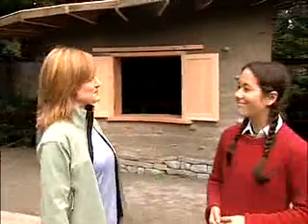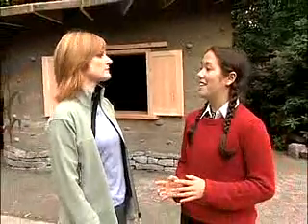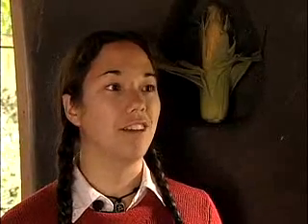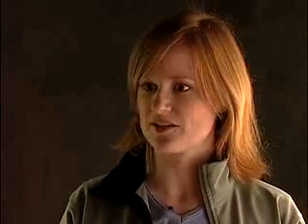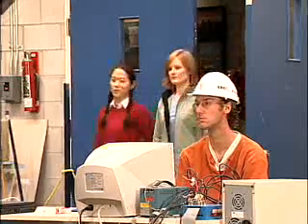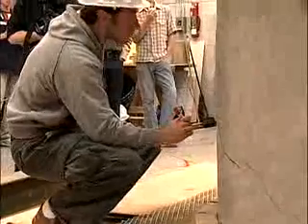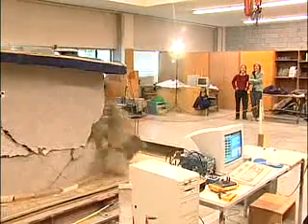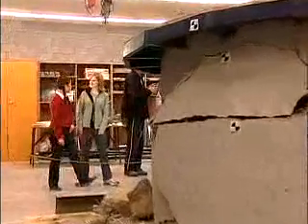Ask An Expert - Cob Construction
Looks at cob construction as well as the results of a cob "shake test" to examine durability during an earthquake